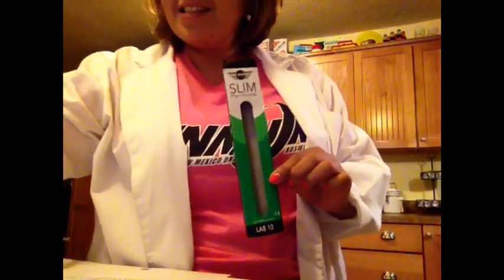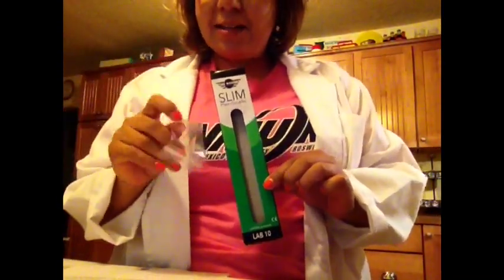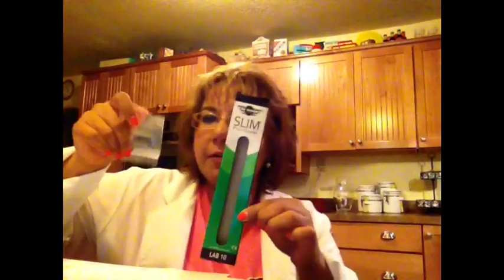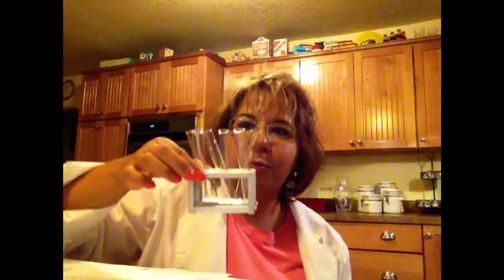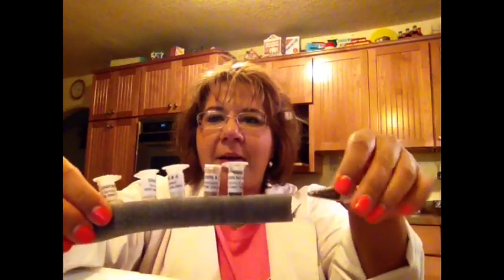Scientific Method Lab Overview With Mrs Weir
Broad overview of equipment and procedure for exercise as completed with LabPaq kit